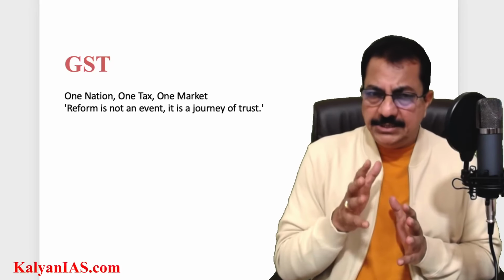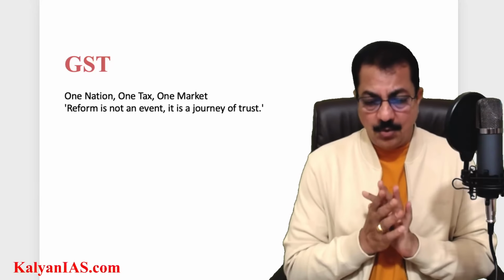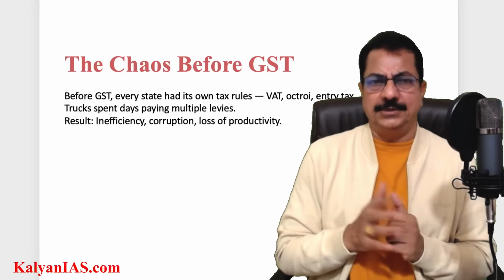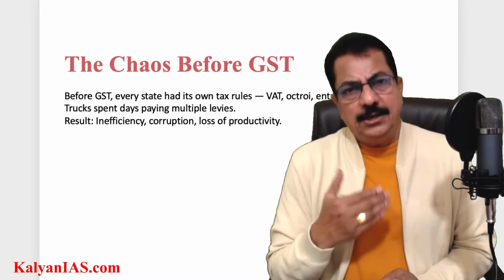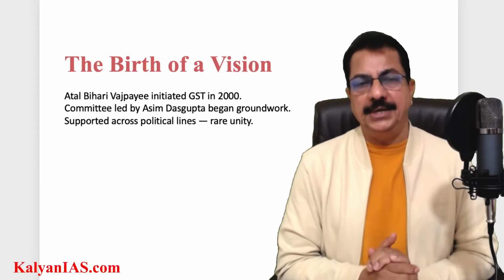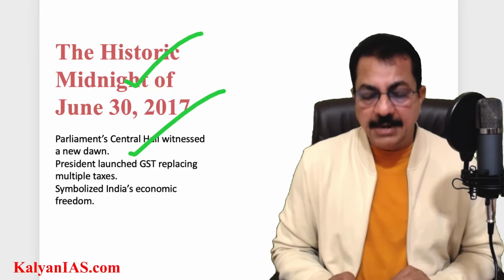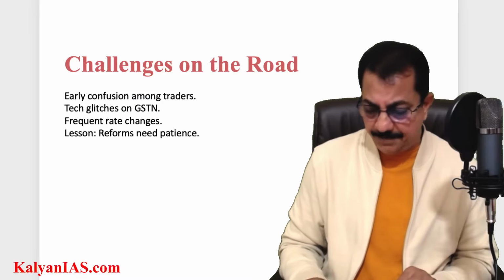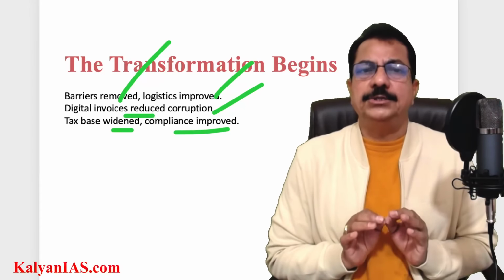"Economic Reforms is Not an Event - Its a Continuous Process" - GST in INDIA - KalyanIAS.com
KalyanIAS.com
Download Telegram App

1. IAS 2026 & Group 1 (2026) - Prelims and Mains (Click the link below)

2. Only Prelims (IAS, Group 1, 2 and all Other Competitive Exams) - (Click the link below)

IAS (Prelims and Mains) . Group 1 (Prelims and Mains)
One stop solution for IAS, IPS.

UPSC Polity | IAS 2026 | Indian Constitution | KalyanIAS | Kalyan Sir ! Governance